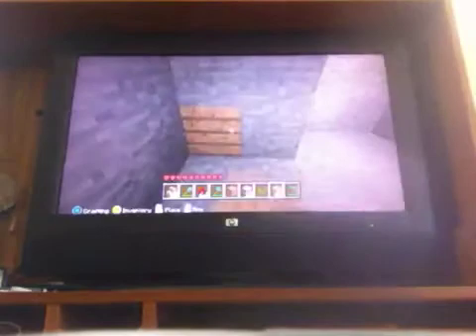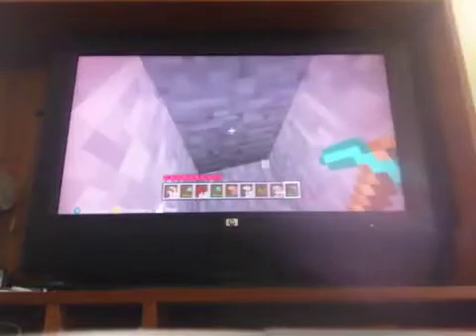Automatic piston door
Like the title said.